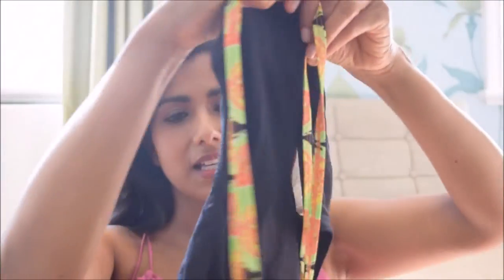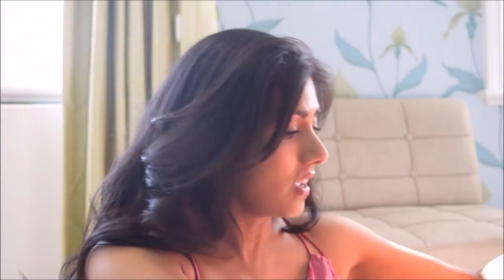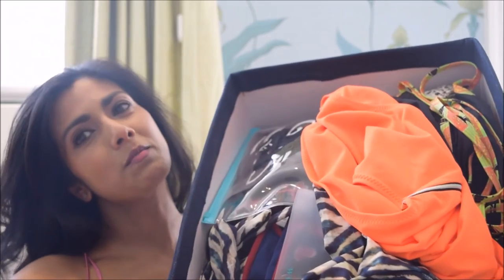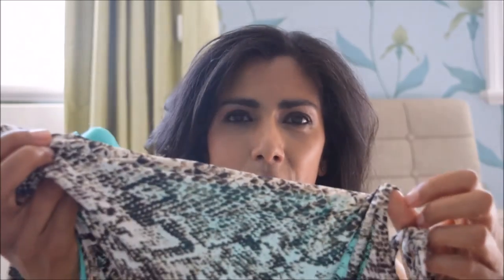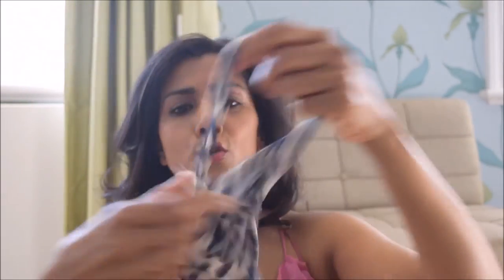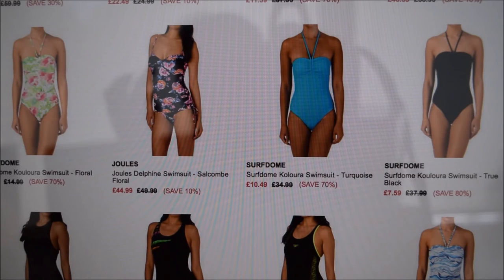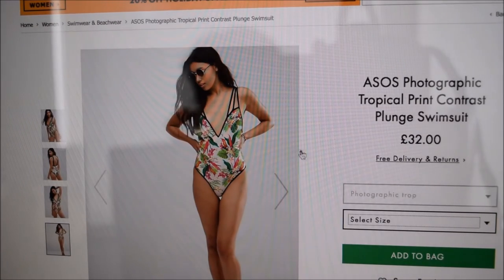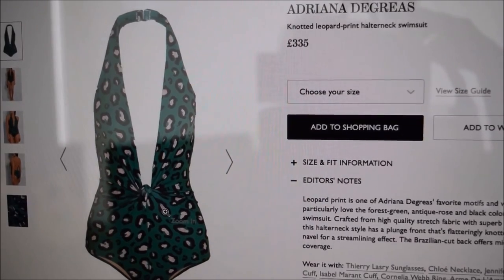Swimsuits and Stretch Marks!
This week I've been looking at how to match swimsuits to your body type - particularly if you feel a little self conscious about any specific body parts post pregnancy!

Details of my own swimsuits are as follows:
Black cutout swimsuit with multicoloured straps by TMK (bought from surfdome.com)
Orange low v swimsuit with zip detail by Melissa Obadash (bought from netaporter.com)
Navy and red heart swimsuit by Gucci (bought from netaporter.com)

My new record Know The Way Back is out now!

You can watch the video for my first single (He Drives Me Crazy by The Fine Young Cannibals)

Also, I have a blog! I write about things that matter to me. Music, my kids, fashion, food, wine... It's called "Pary Ray In Harmony" and it's just over